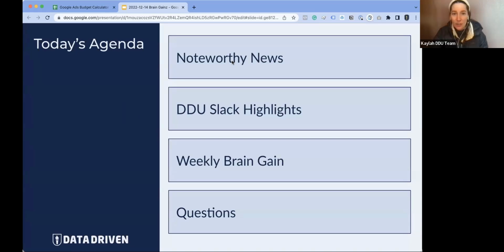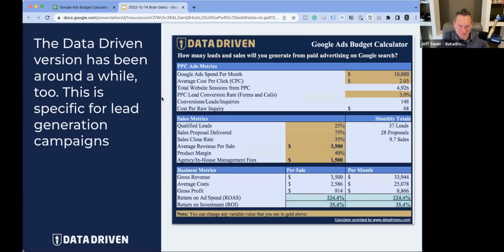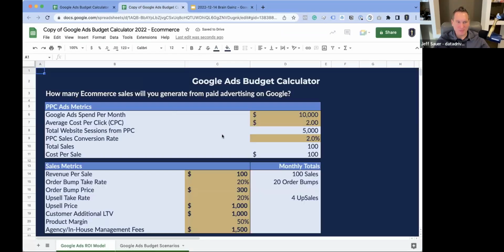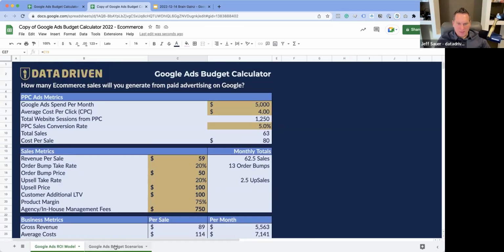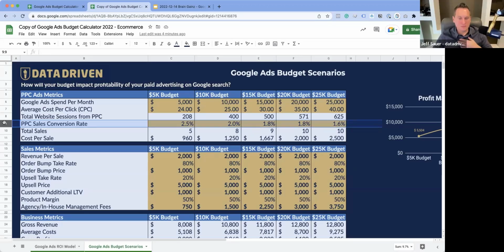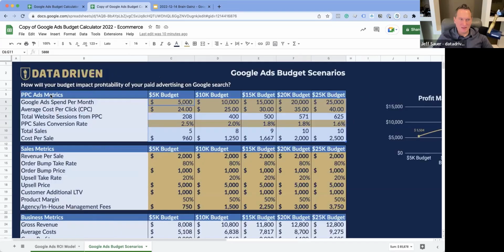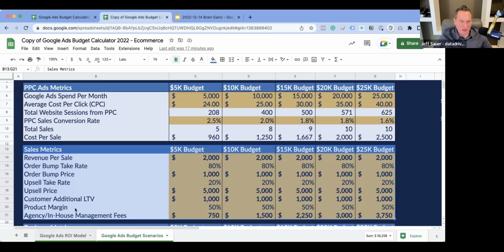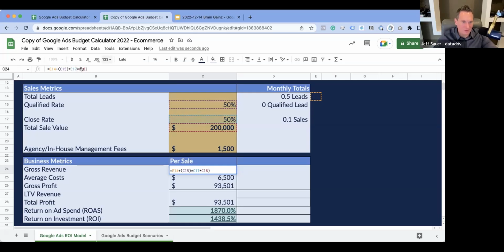Google Ads Budget Calculator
In this video I'll show you how to use my "million dollar tool" - Google Ads Budget calculator.
It has helped me persuade major household brands that my agency should be their choice when it comes to Google Ads - hope it does the same for you!